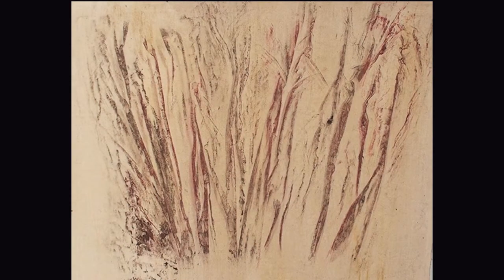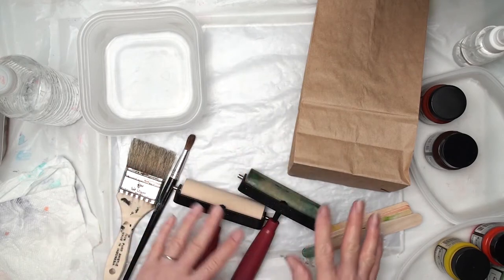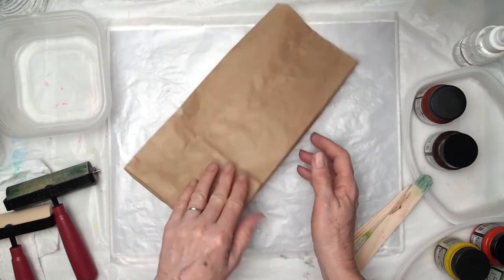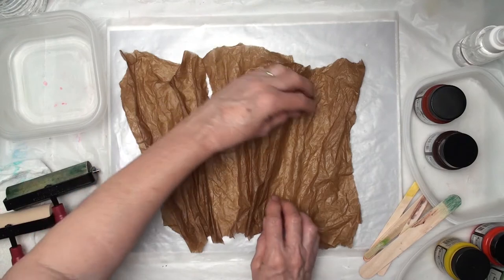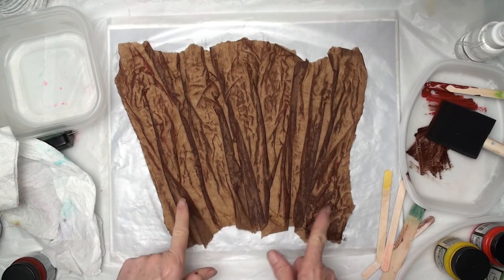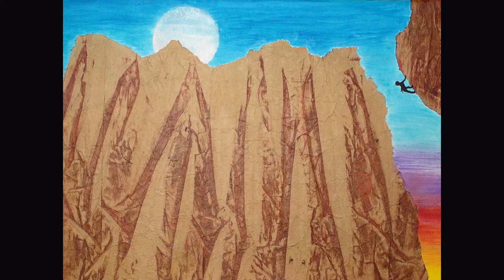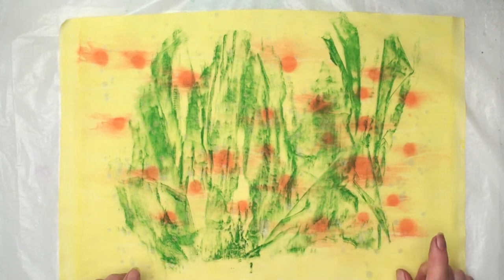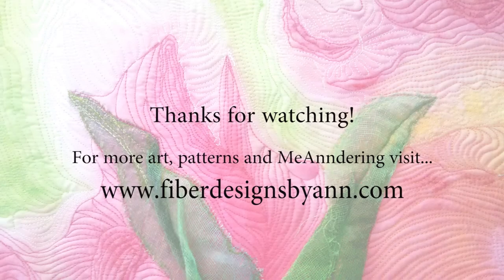How-to Print Paint Fabric Backgrounds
Surprising and fun results. Ann shows how she used a brown paper bag and textile paints to make designs on fabric that may be used as backgrounds and for other fabric, fiber art, and mixed media collage projects. Watch to the end for Ann's examples of works in progress projects on the printed painted backgrounds – they include markers, free motion quilting, over painting, hand embroidery, stencils, and paper collage on canvas.

100% white cotton fabric (or try any white fabric)

Brown paper bags

Inexpensive paint brush, foam brushes, small to medium mop type artist brushes

Jacquard Textile Colors – russet, burnt umber, yellow, orange, emerald green, yellow ocher, citrine (metallic).Jacquard Metallic acrylic paint
Brayer (may use wax or parchment paper)
Craft sticks (optional)

Lid or palette for paint

Water and a container that will hold enough water for the paper bag to be submerged.

Work on a water and paint safe surface.

@fiberann on Instagram